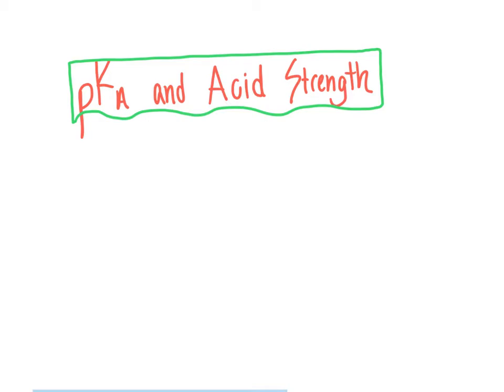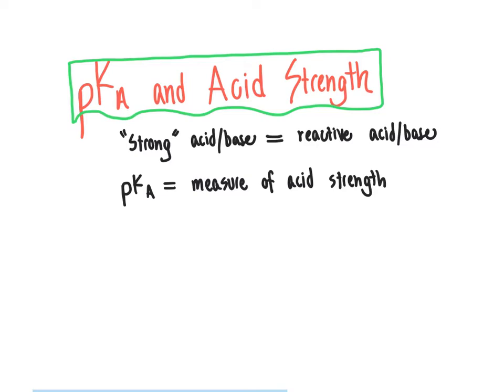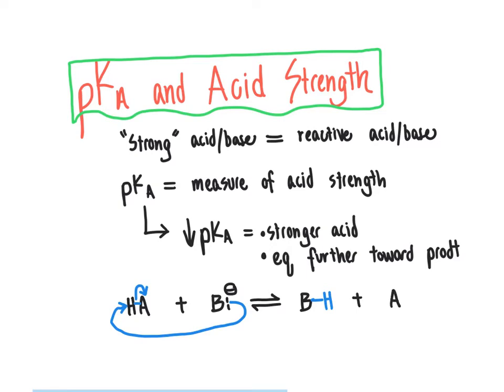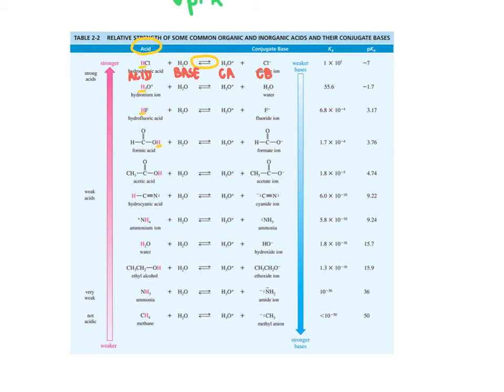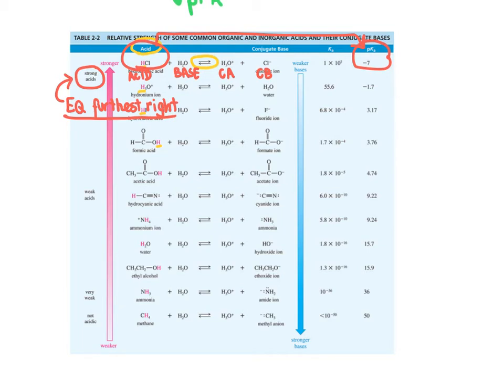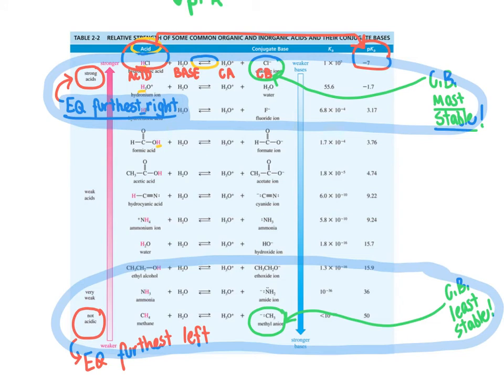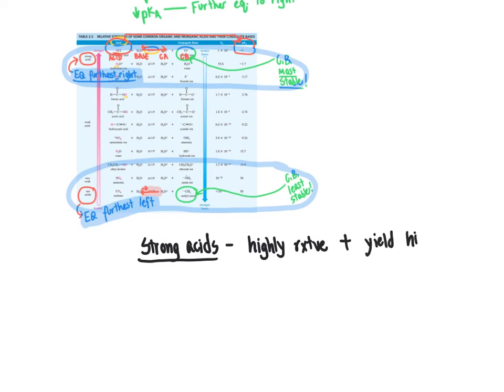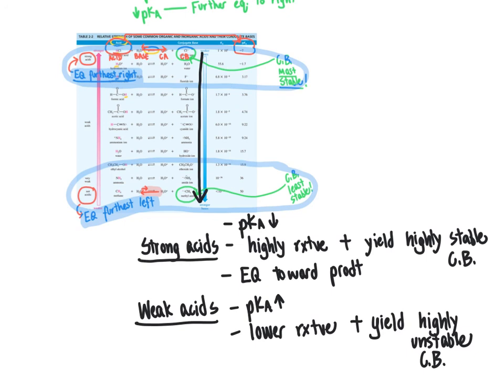10 CHM2210 pKa and Acid Strength